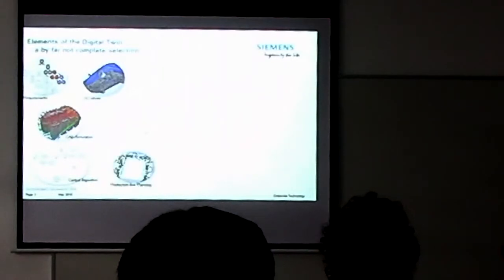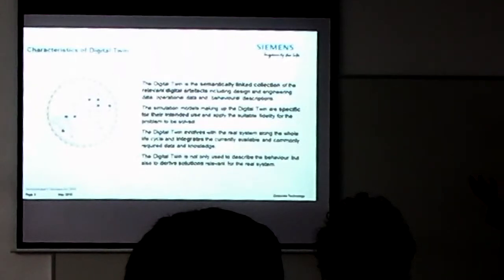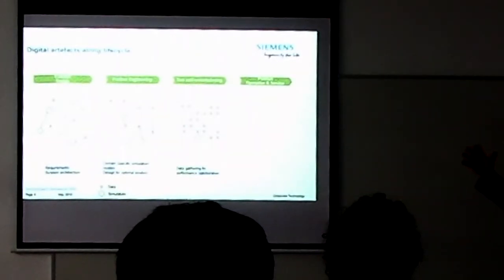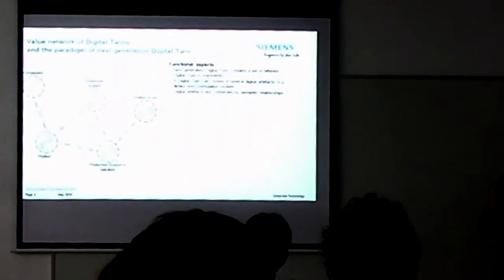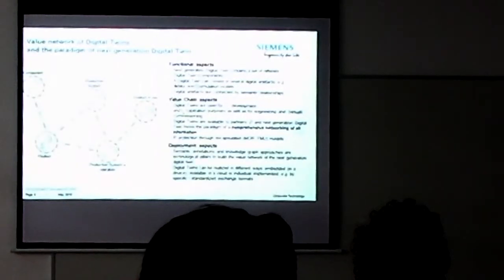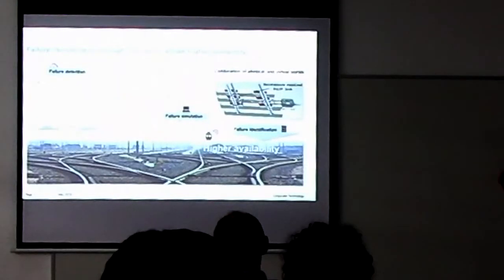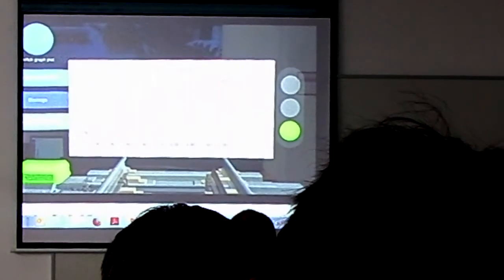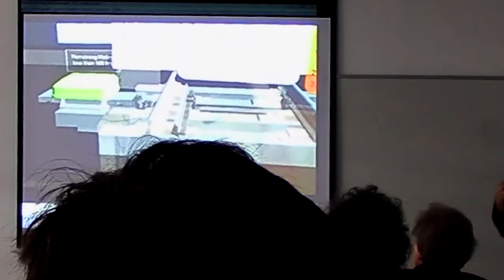Next generation digital twin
Stefan Boschert (DE), Christoph Heinrich (DE),
Roland Rosen (DE)
12º Congreso Tools and Methods of Competitive Engineering, celebrado en Las Palmas de Gran Canaria del 7 al 11 de mayo de 2018. Organizado por la Universidad de Las Palmas de Gran Canaria y la Universidad Técnica de Delft